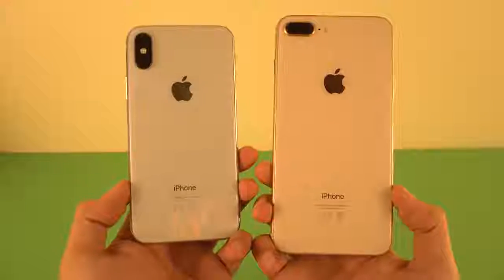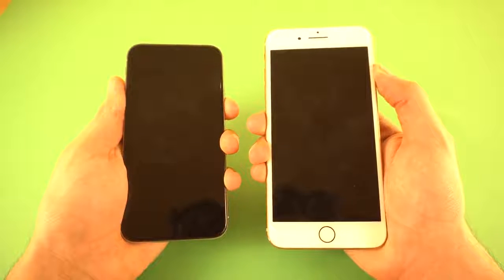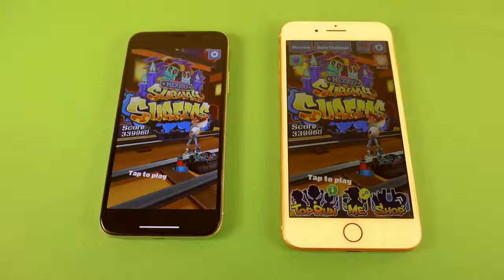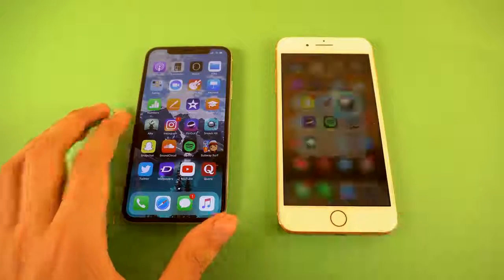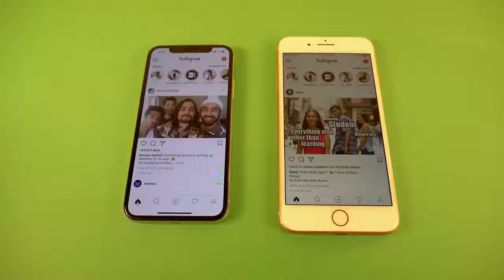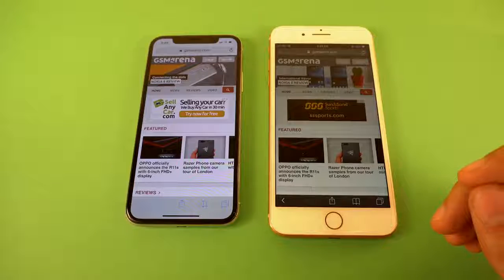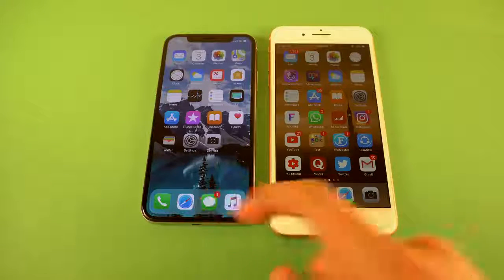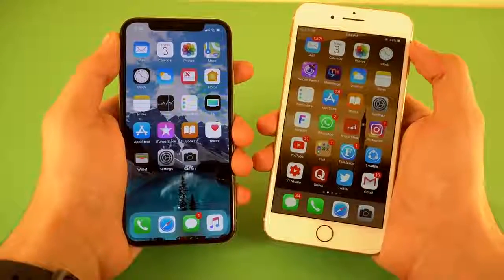iPhone X vs iPhone 8 Plus speed test !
Both these phones have the A11 bionic chip .

Lets c which one is faster.

This video was originally posted by XEETECHCARE,we like the video & his work,so we are spreading it :)